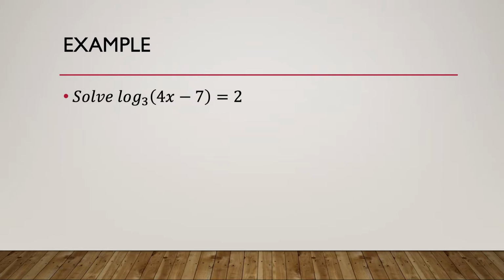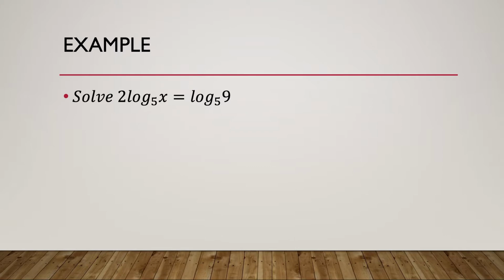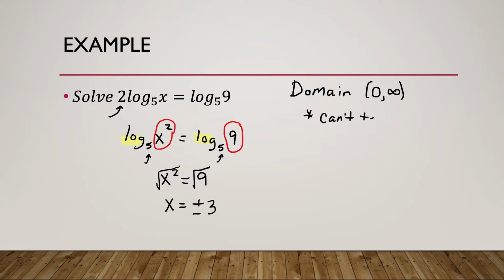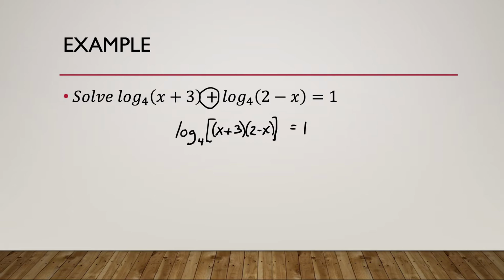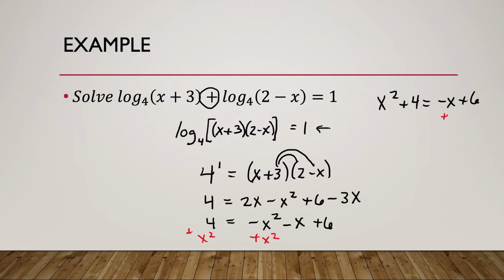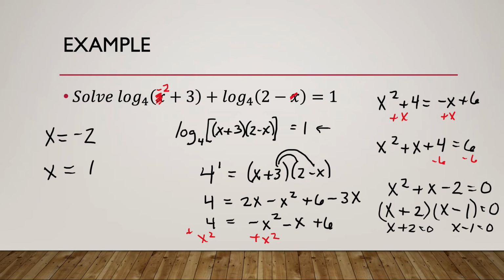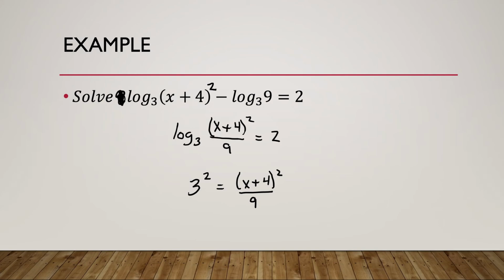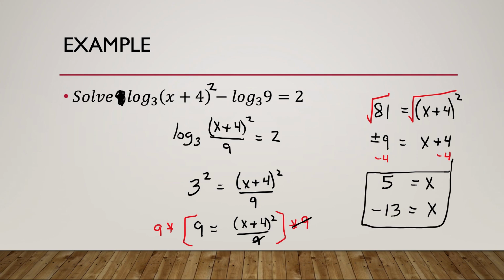Math 1111 Solving Logarithmic Equations